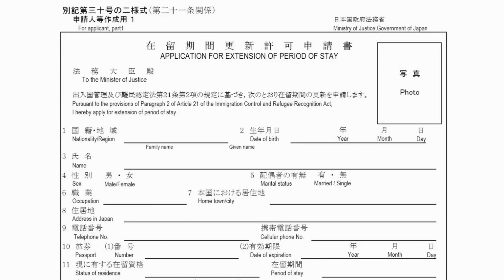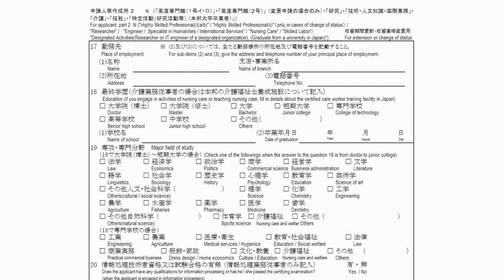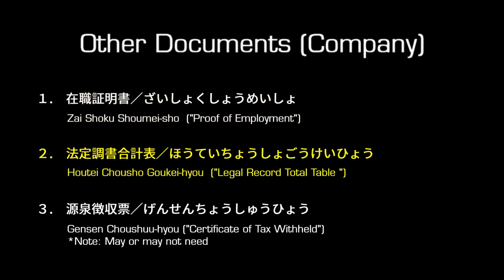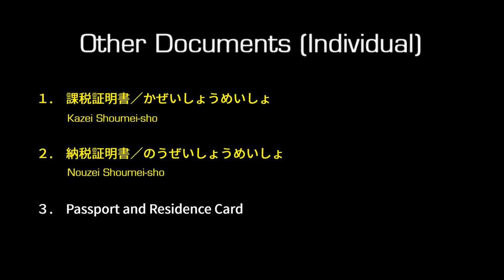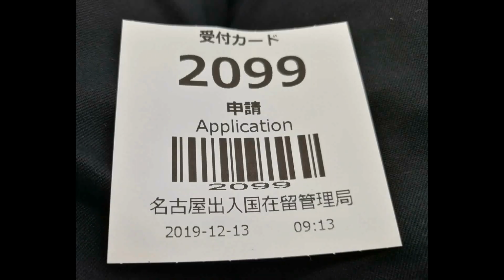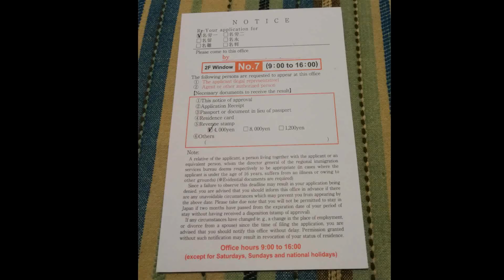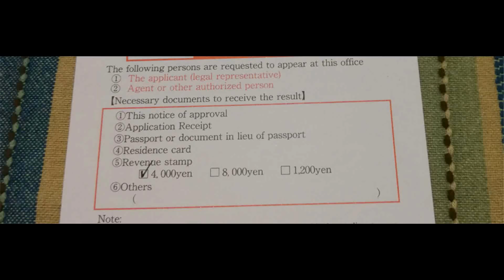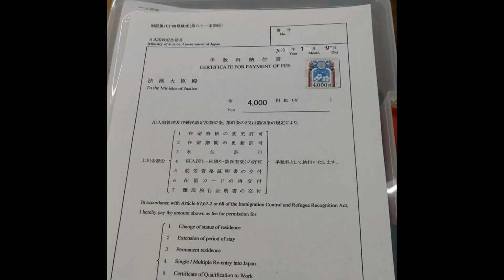Renewing a Work Visa in Japan (My experiences)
My experiences with renewing a work visa in Japan.  Information is accurate as of Jan. 12, 2020.  The topics covered in the video apply to my situation and may not be applicable for everyone. Please do your own research to ascertain exactly what documents you may need.